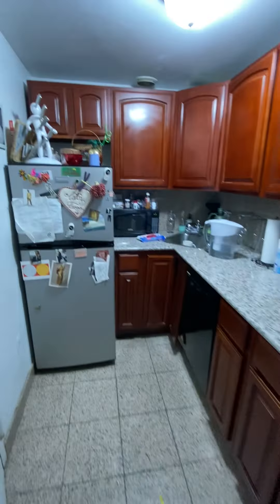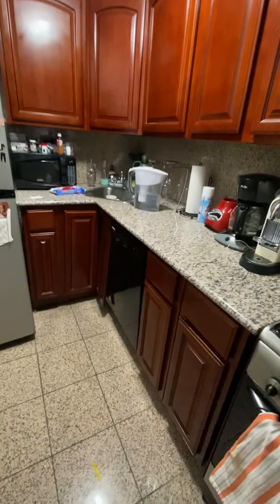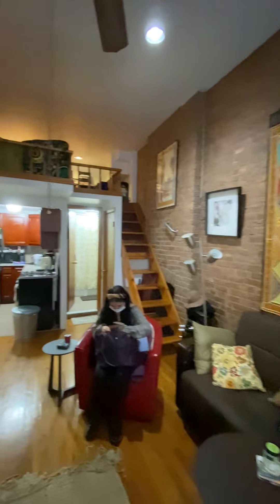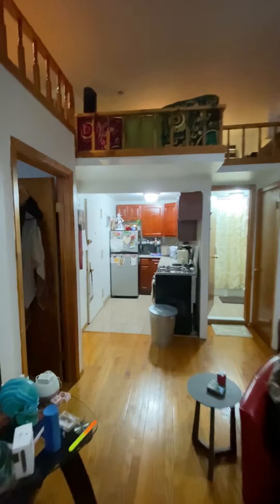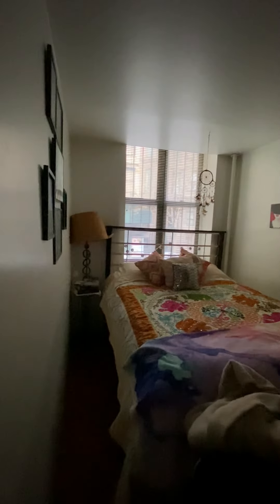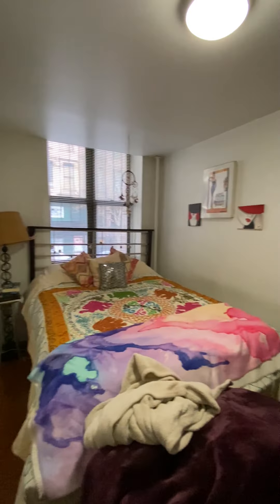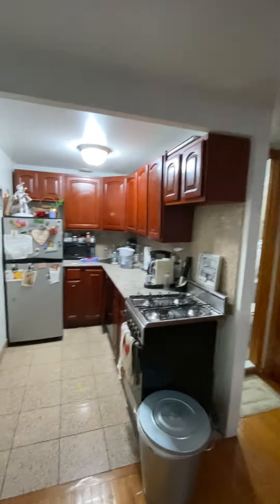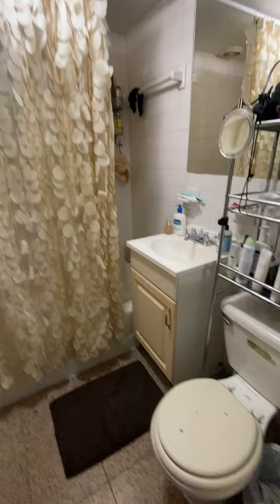134-3 - 70th St and Columbus Ave - 1 Bed (Queen) - Storage loft